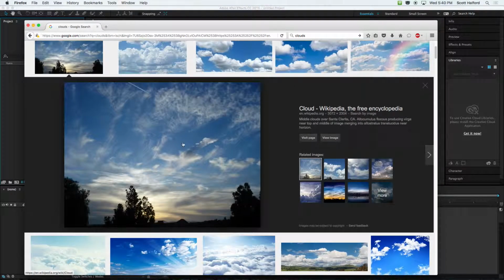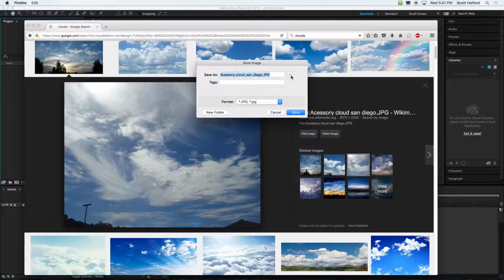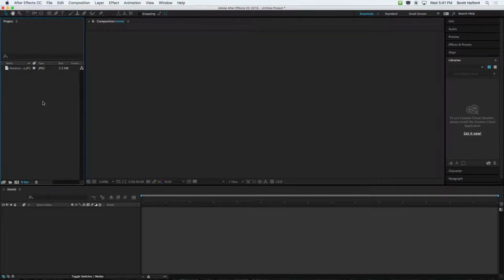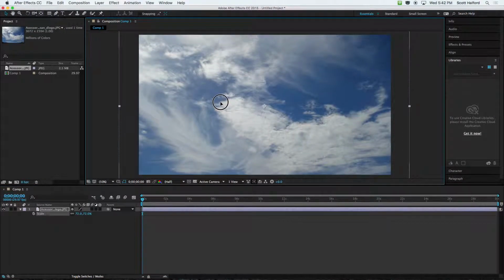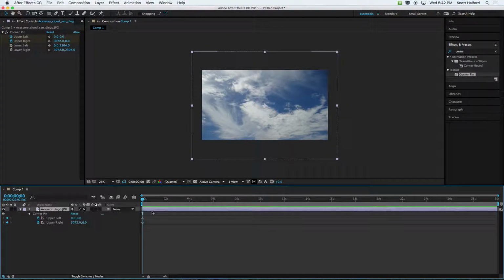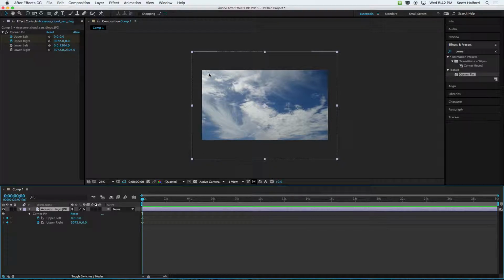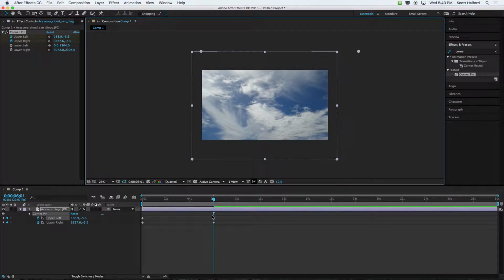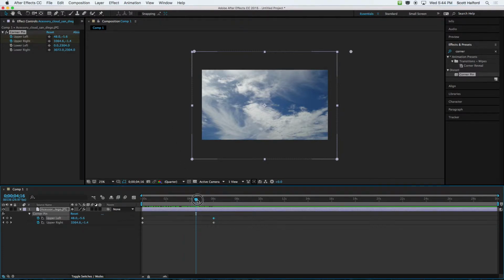01 27 2016 Corner Pin